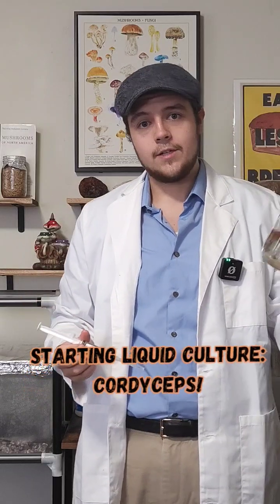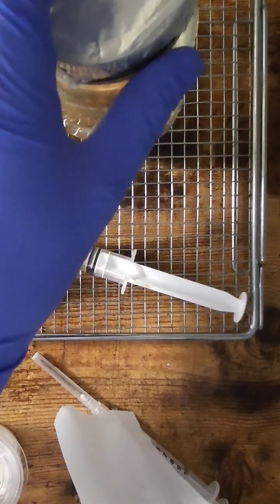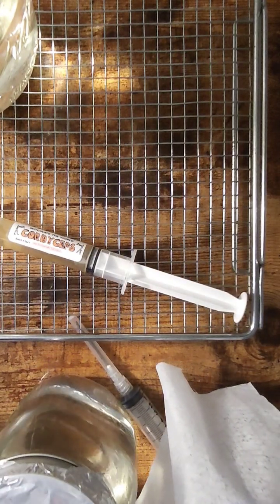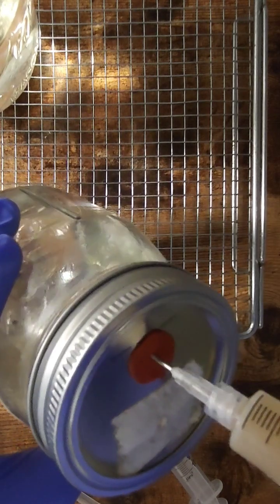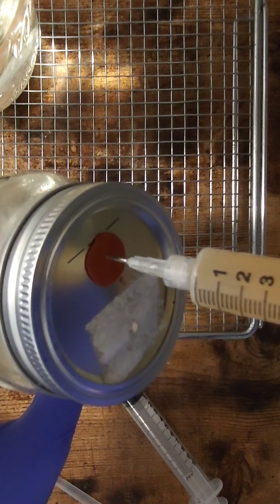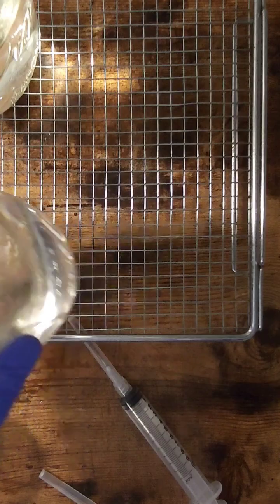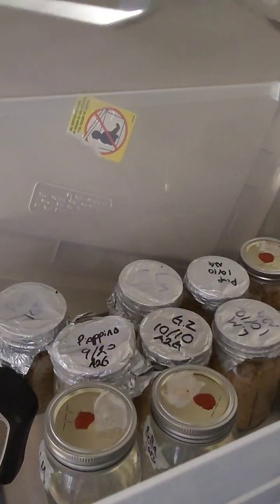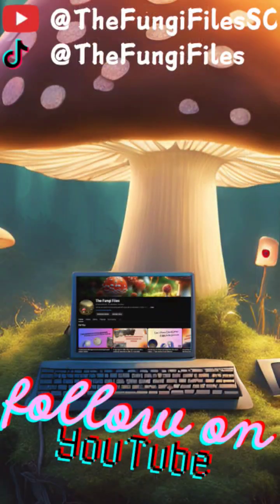Injecting Cordyceps MSS into Liquid Culture | Mycology Basics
Injecting Cordyceps MSS into liquid culture to kickstart the growth! 🍄💉 Learn the basics of mushroom cultivation.